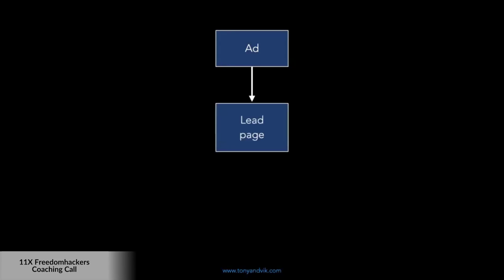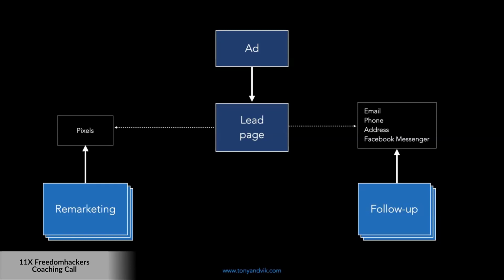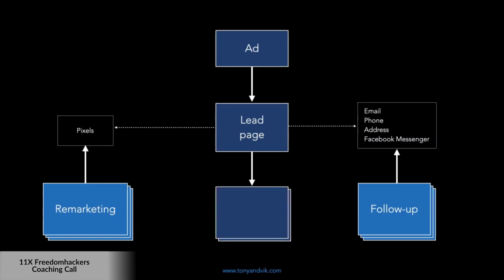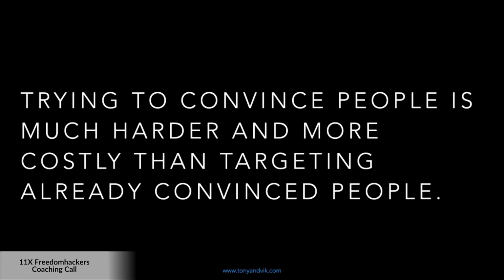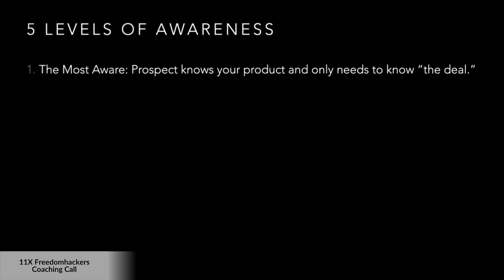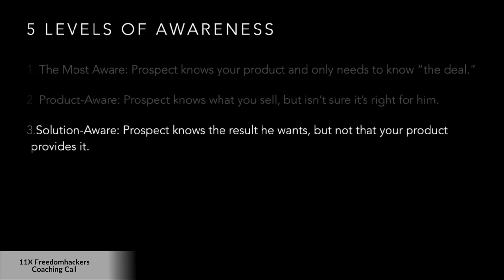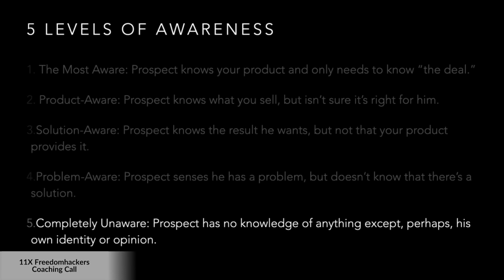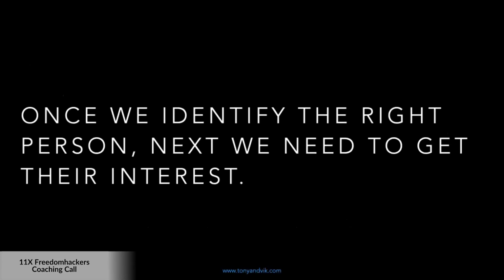Best Ads Strategy - Revealed! | Tony Raehalme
So you have decided to run some paid ads, but you are smart about it and don't want to waste your time.

There is a structure needed for ads to work and perform well. But what kind of structure?

In this video, I will discuss the structure you need for your ads to work and not waste your money when running ads.

Agree or disagree? Let me know your biggest takeaway and questions in the comments. We’ll reply to everyone.

Do you need help with your business? Let's hop in for a call and see how we can work upon your plans together